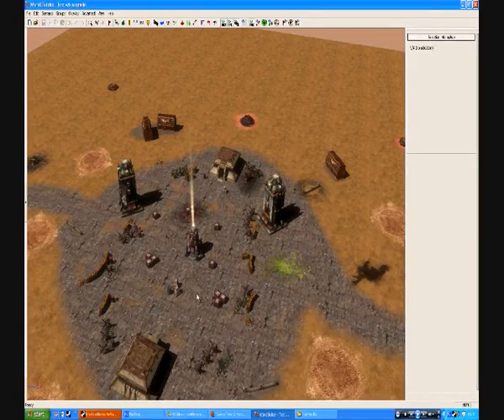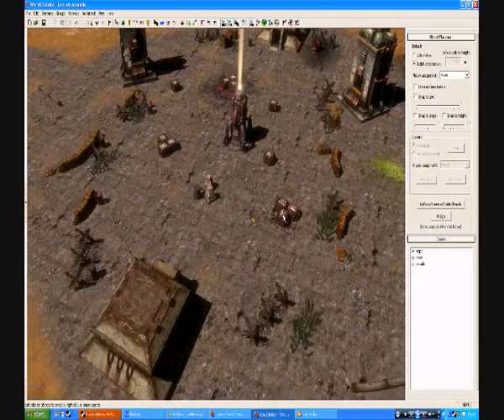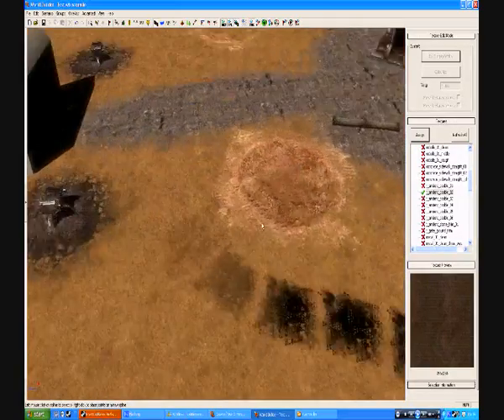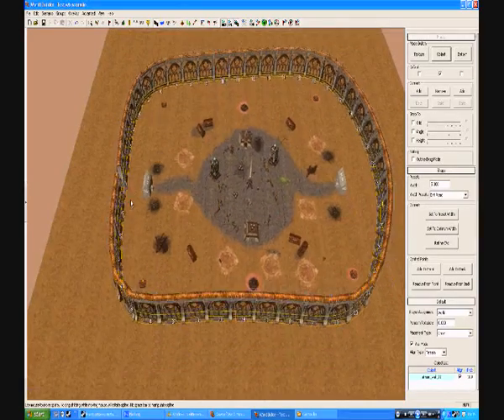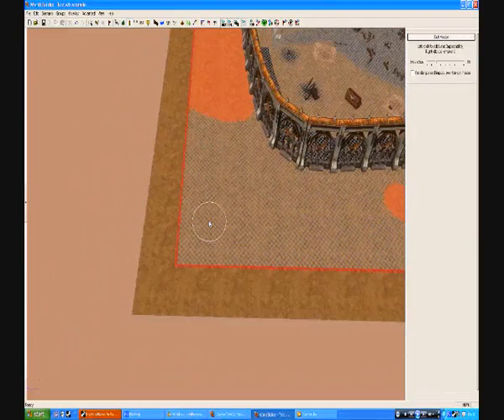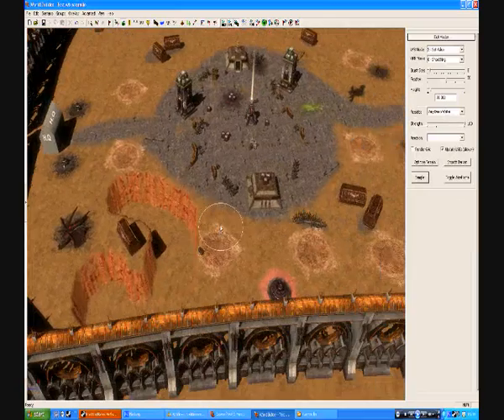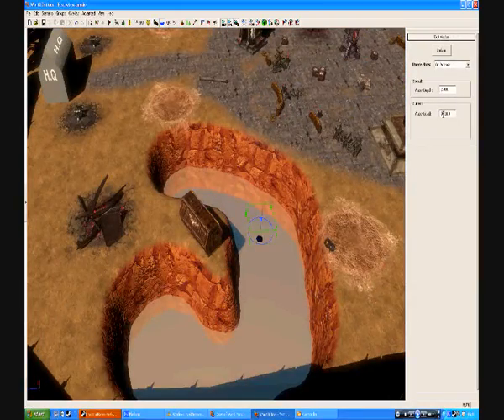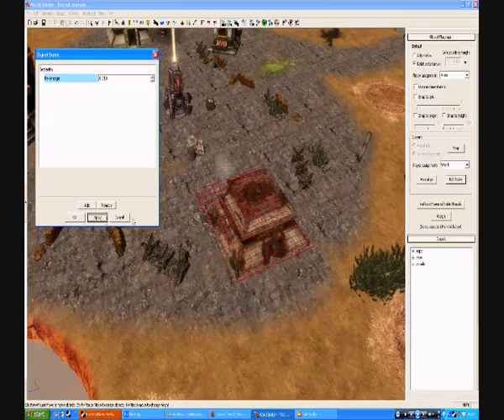Dawn of War 2 - Map Making Tutorial :: Part 2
Apologies for the terrible quality!

A more detailed tutorial on making maps using the map editor provided in Dawn of War 2.

Part 2 of 3 in the small series

- Making a new map ## (Part 1)
- Where to save your maps ## (Part 1)
- Why you should be careful about map dimensions ## (Part 1)
- Why height is important ## (Part 1)
- Descriptions of Map making terms ## (Part 1)

- General Object placement involving items such as:

Starting positions ## (Part 1)
Requsition points ## (Part 1)
Power points ## (Part 1)
Destroyable cover ## (Part 1)
Buildings ## (Part 1)
Exploding objects ## (Part 1)

- General Texture introduction ## (Part 1)
- How to create different layers ## (Part 1)
- What textuers are used for ## (Part 1)
- Altering object height ## (Part 2)
- Altering terrain height ## (Part 2)
- Automatic smoothing ## (Part 2)
- Manual smoothing ## (Part 2)
- General water placement ## (Part 2)
- Passable water ## (Part 2+3)
- Explanation of water height/depth ## (Part 2+3)
- Splat placements ## (Part 1+3)
- Different types of splats ## (Part 1+3)
- Spline introduction ## (Part 2+3)
- Usage of splines for roads and long walls ## (Part 2+3)
- Grass introduction ## (Part 1)
- Grass/Foliage placement ## (Part 1)

- Additional object placement techniques, and editing features, such as:

Additional Spline info ## (Part 3)
Quick-Copying Objects ## (Part 3)
How to rotate/flip an object ## (Part 3)
How to make invisible cover wherever you want ## (Part 3)
How to make parts of water you can wade through impassable ## (Part 3)
Additional Splat info ## (Part 3)
Drawing straight lines with Splines ## (Part 3)
Making straight chasms with heightmap editor ## (Part 3)